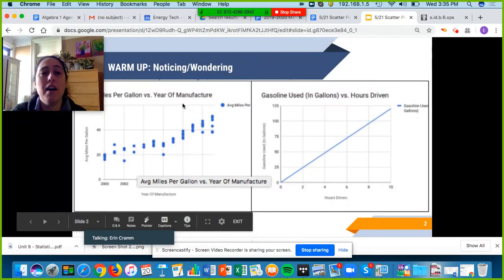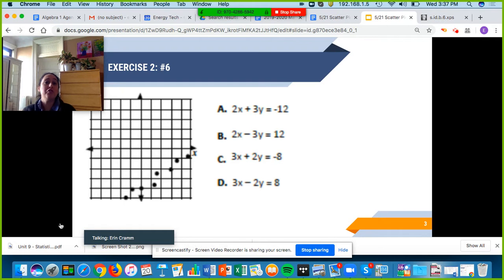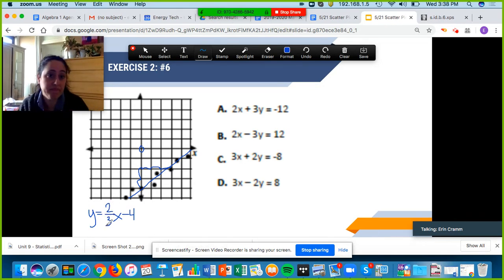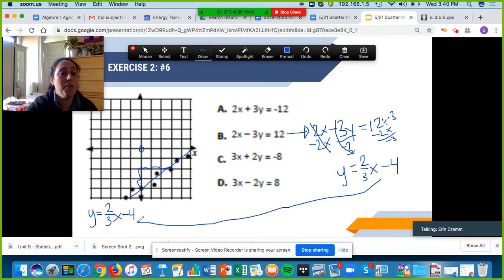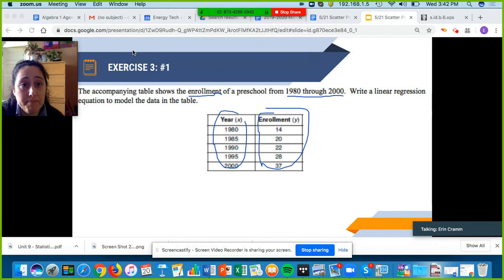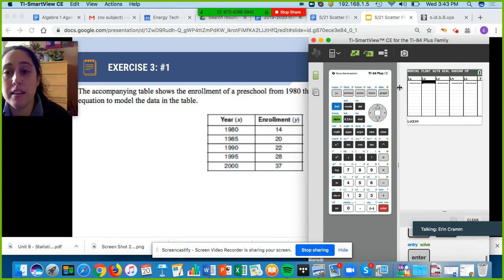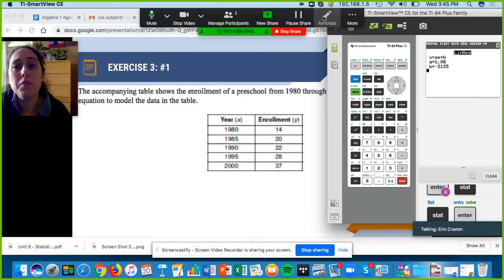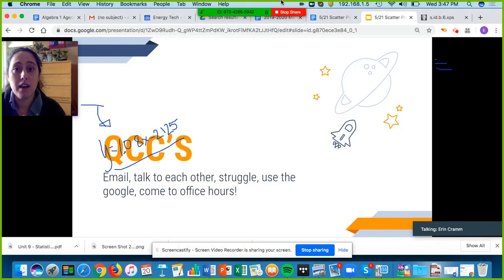5/21 Scatter Plot, Line of Best Fit, Linear Regression (Day 2)